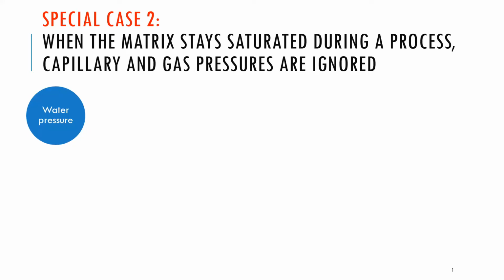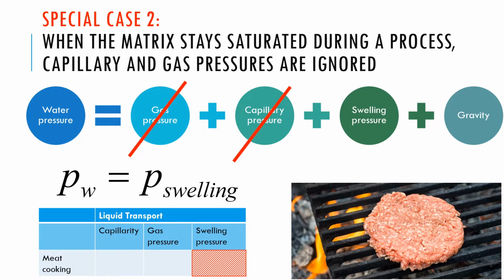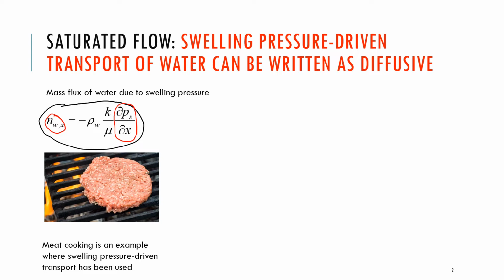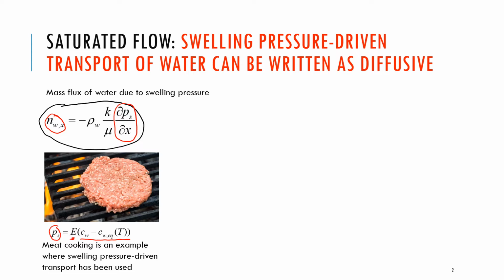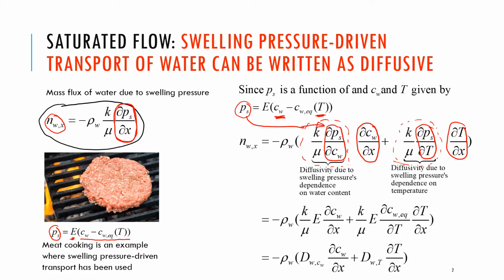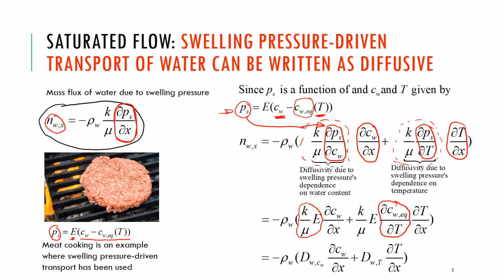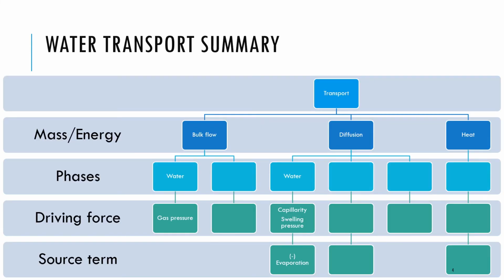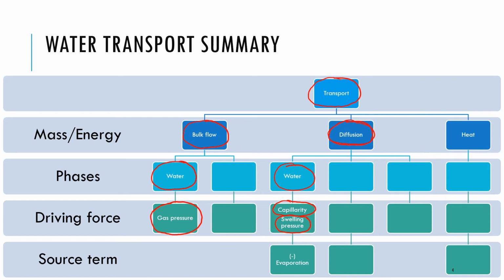Food as Porous Media: 02-Transport-02-Water transport (swelling pressure)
This video is part of a course on food physics. This porous media framework is part of the theory section. This part is a subsection of the governing equations for transport and develops the water transport equation. The water transport video is in two parts--the previous one using capillary and gas pressure and this one using swelling pressure. The immediately preceding video is an introduction to fluid flow in porous media and the follow-up video is on writing the energy conservation equation in multiphase porous media.